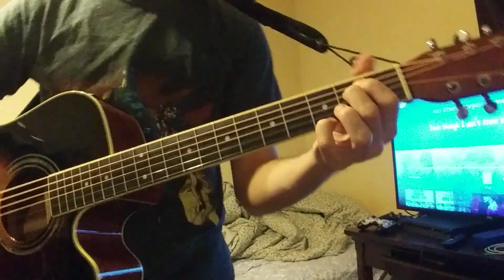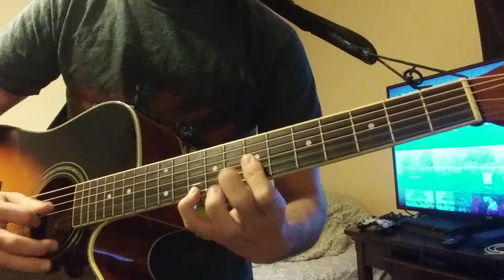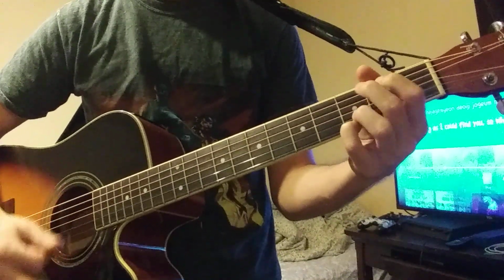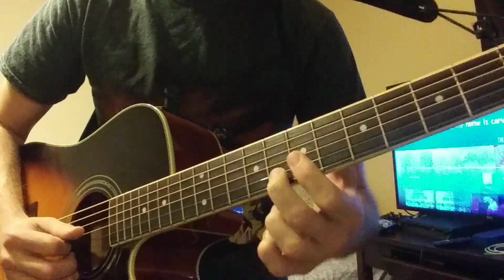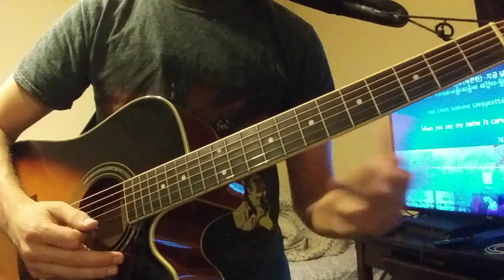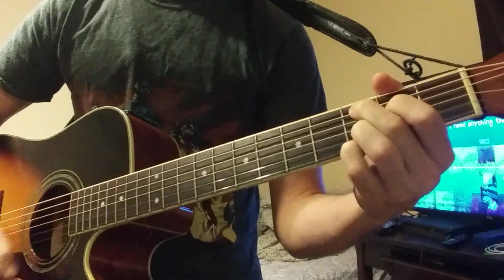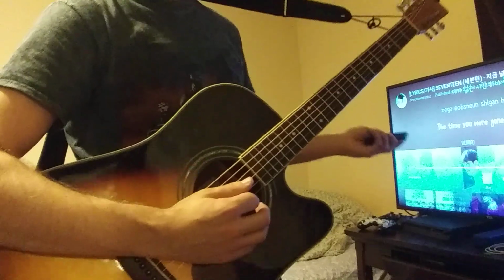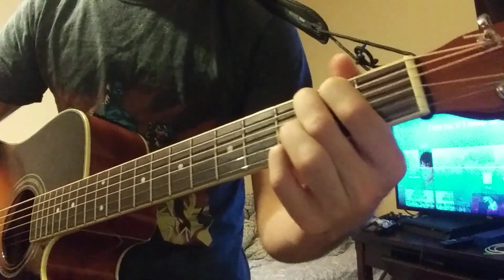Seventeen 'Run to You' guitar chords/tutorial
Skip to 1:30.  Just ignore the awkward intro. 😅😬  I couldn't edit it out on my phone.
Standard tuning.
Couple of mistakes, but I like leaving them in, to gauge how I'm progressing as a musician.
This song works best on a guitar with 22 frets or higher.  My red electric guitar was having issues, hence why I'm doing the tutorial on my acoustic.  Use this in conjunction with my cover to figure out what works best for you.
Hope it at least helps a little.